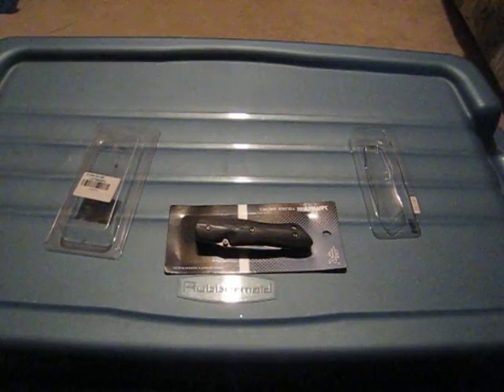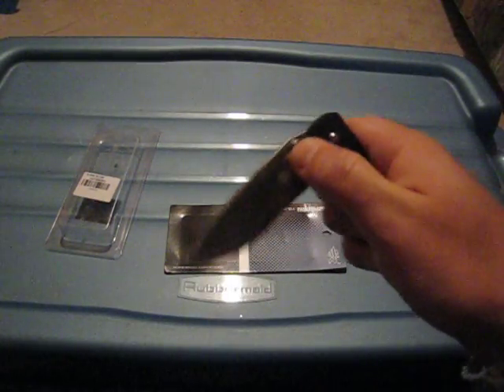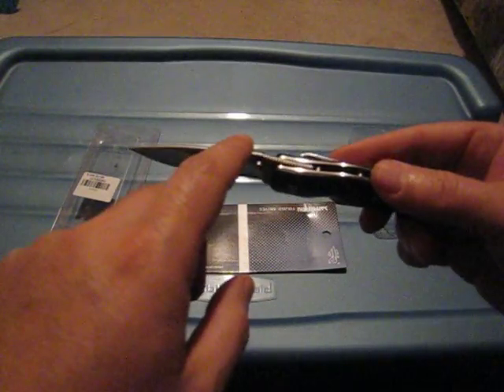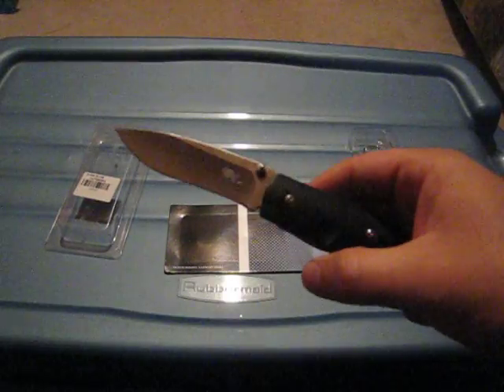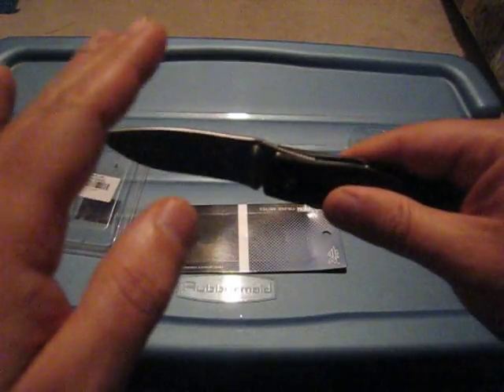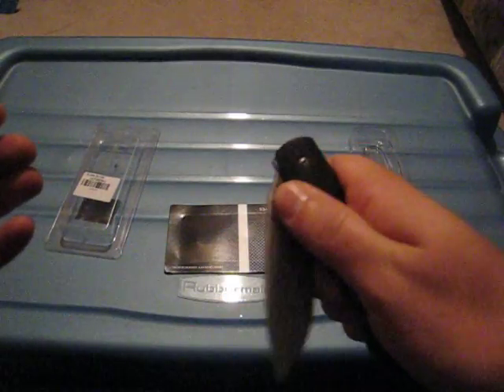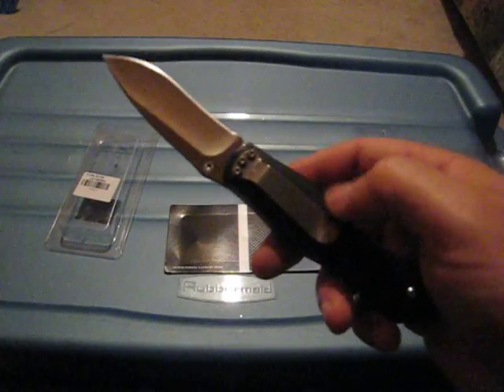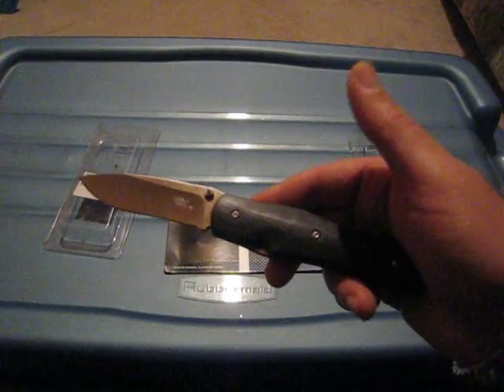Sanrenmu M1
Quick review of the Sanrenmu M1 that I got from Gearbest.